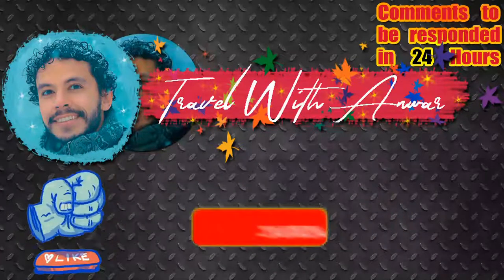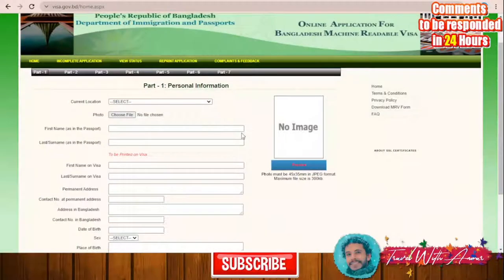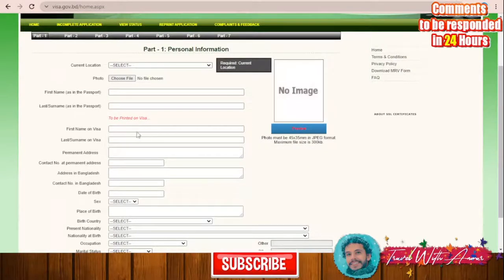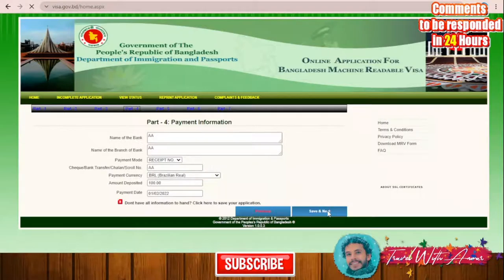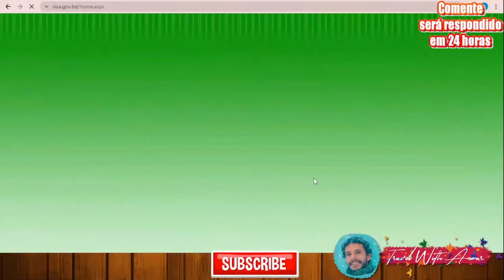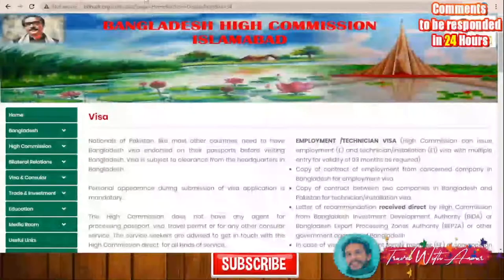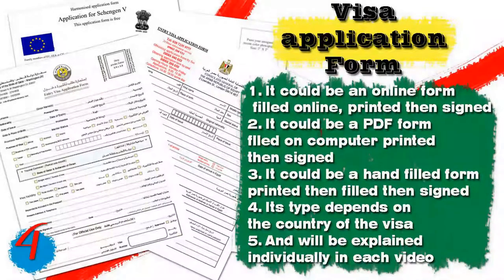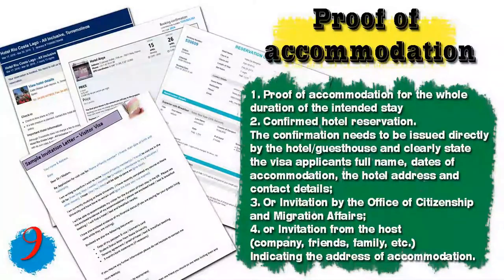Bangladesh Visa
Bangladesh Visa 2022 | How to apply step by step | Visa 2022 (Subtitled)